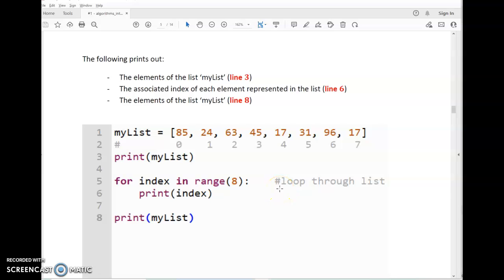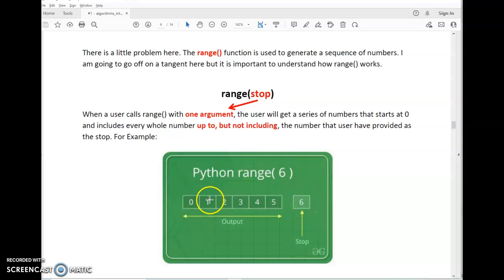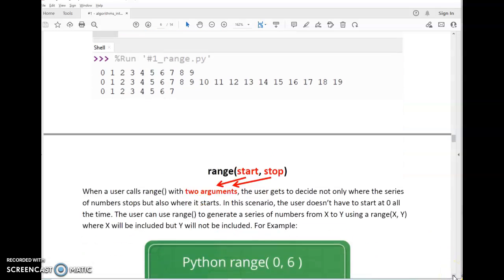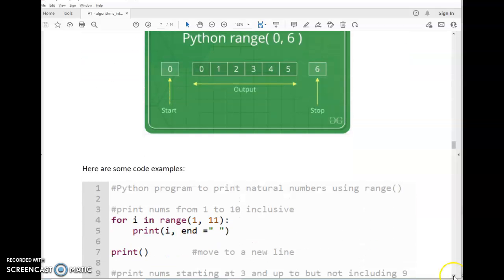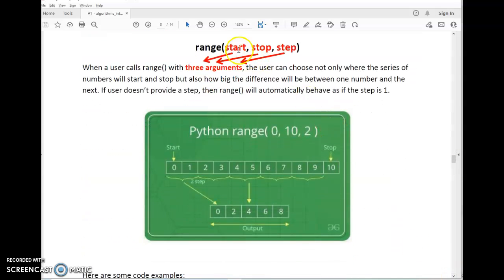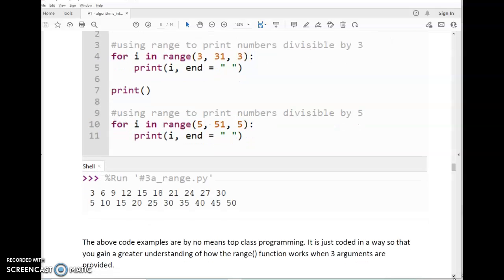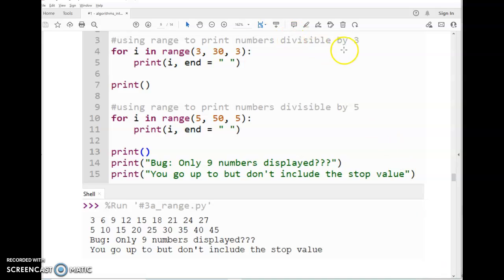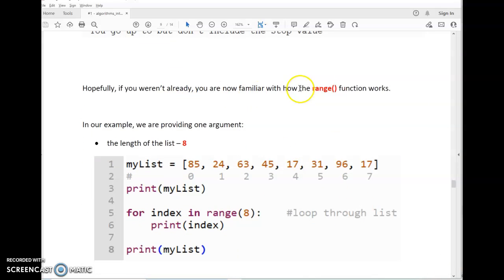#3 - The range Function